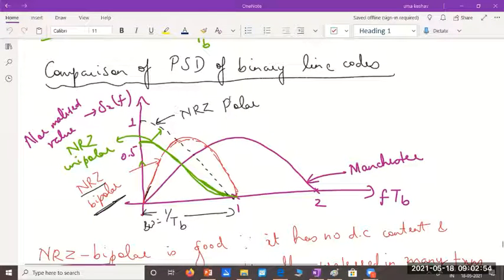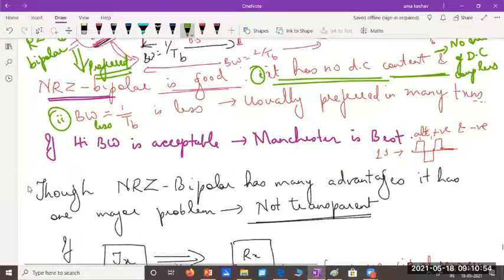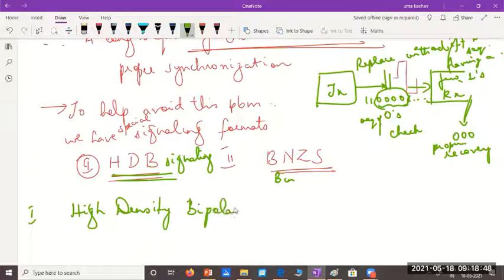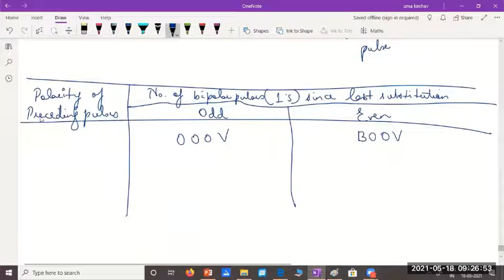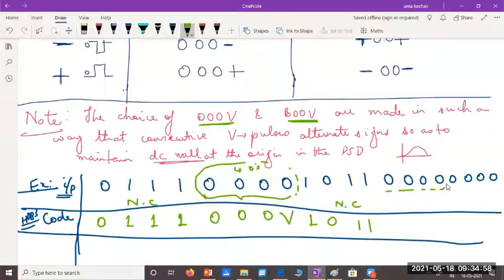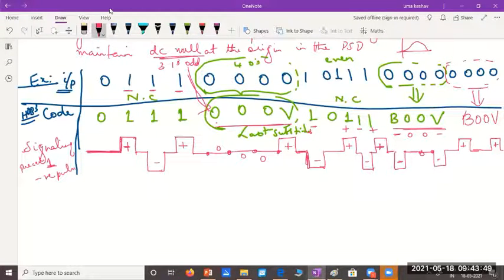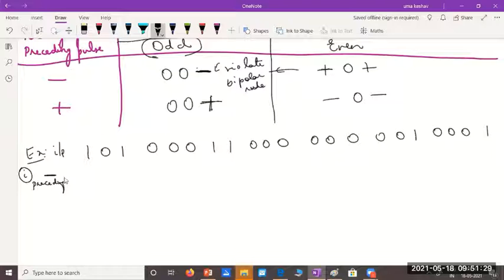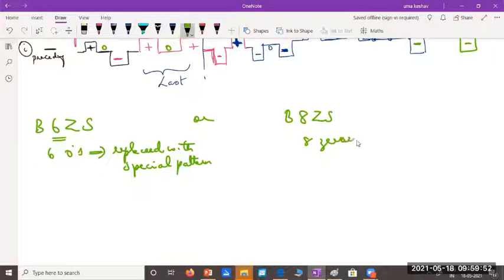DC Class 17 HDB3 and B3ZS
HDB3 and B3ZS